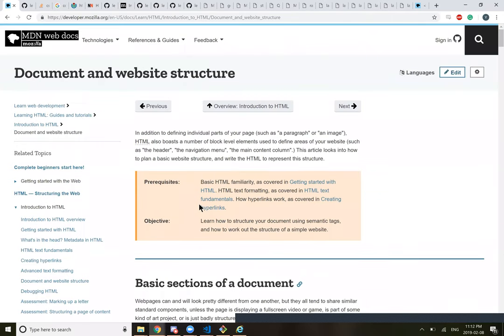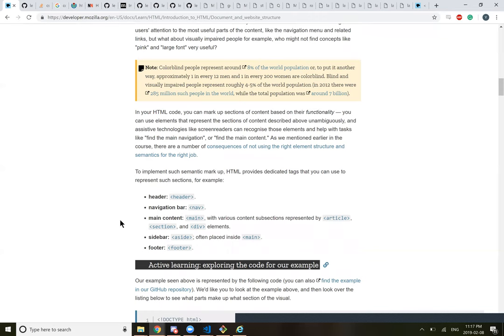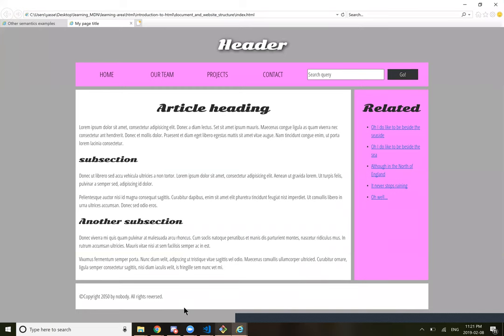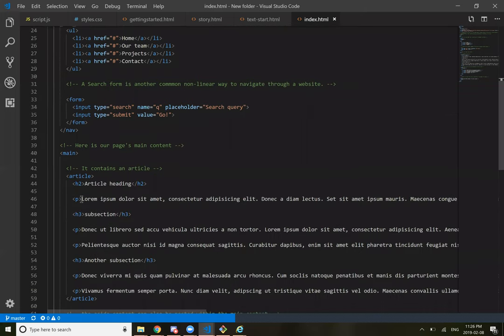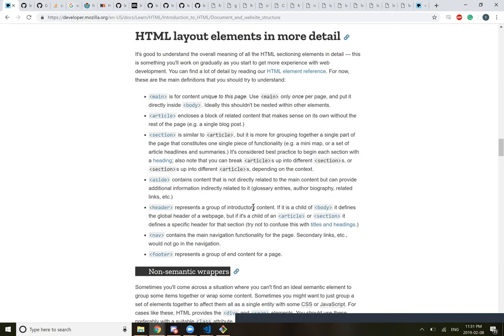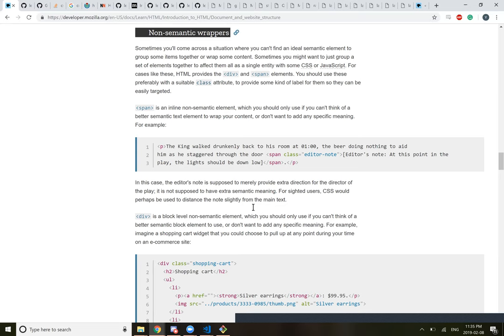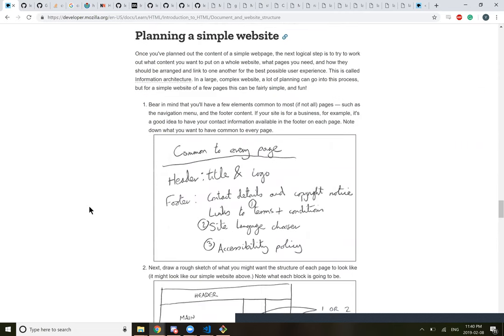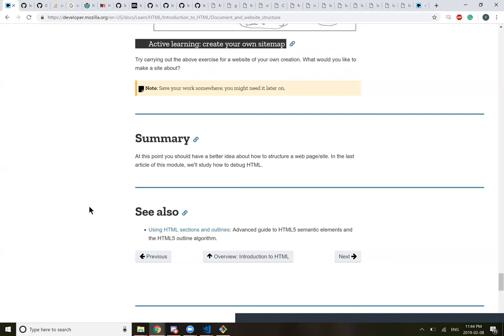Learning HTML/CSS - Document and website structure